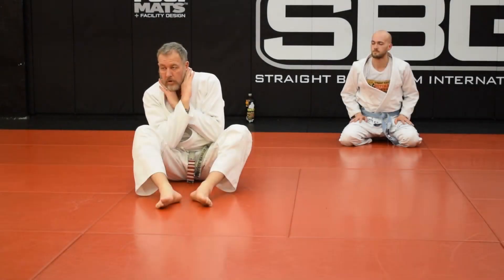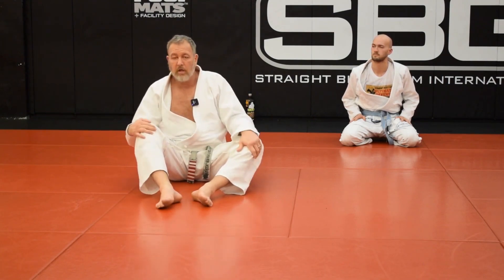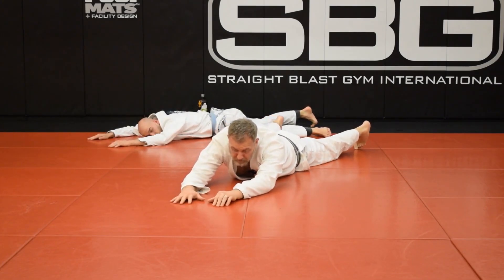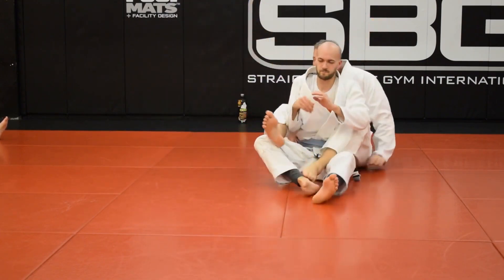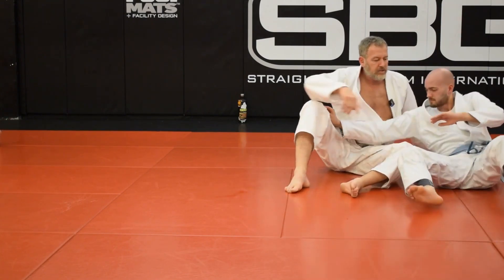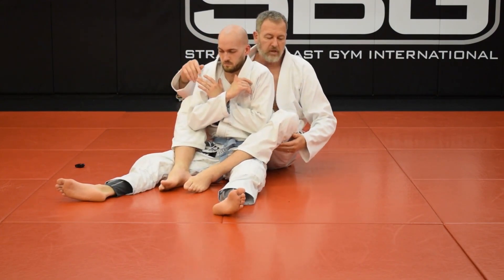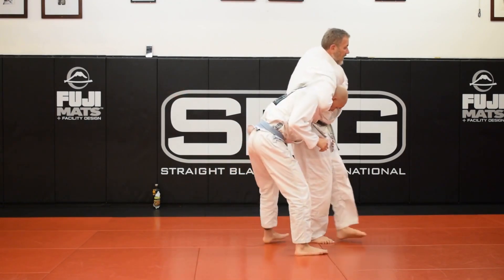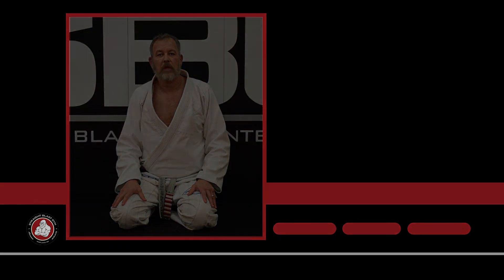Transfer Your Bodyweight Better With Reverse Shrimp